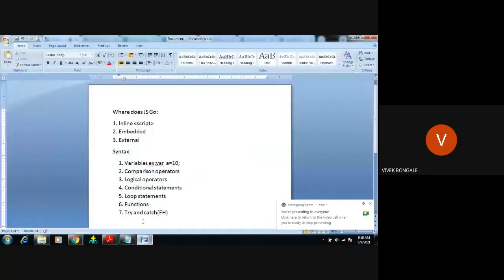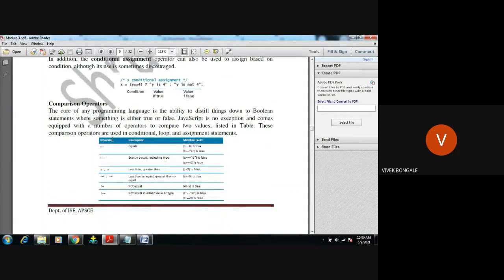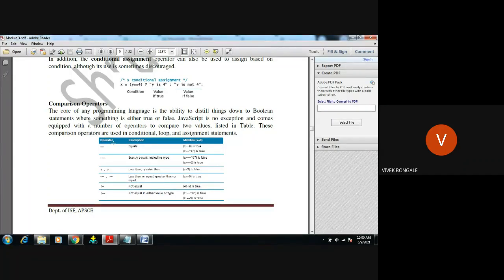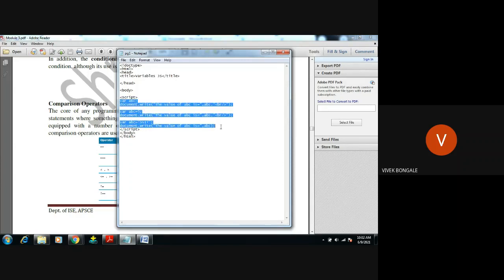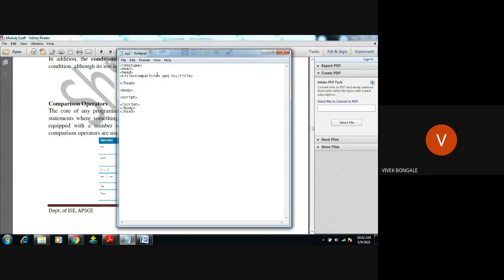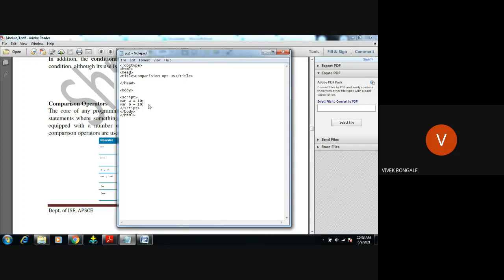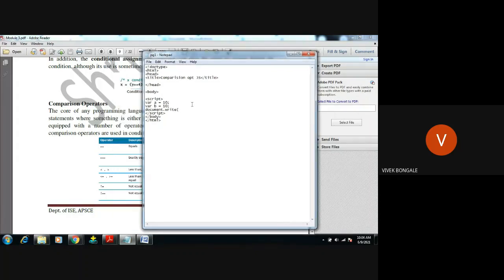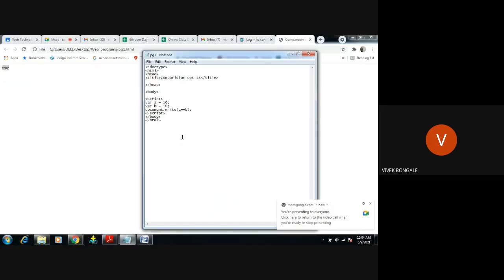Comparison Operator Module-3